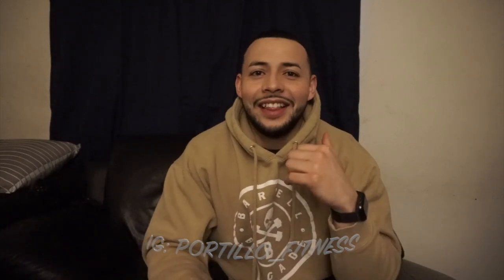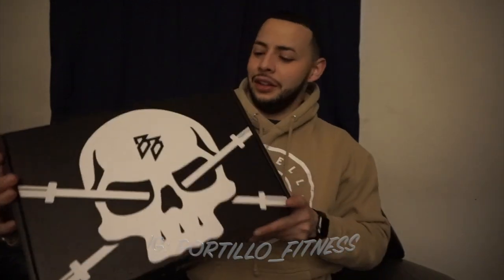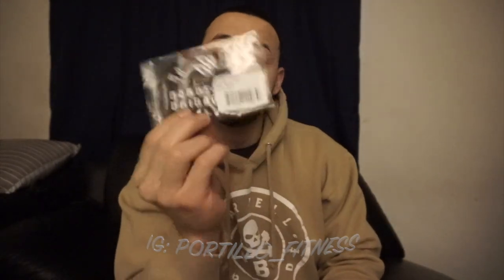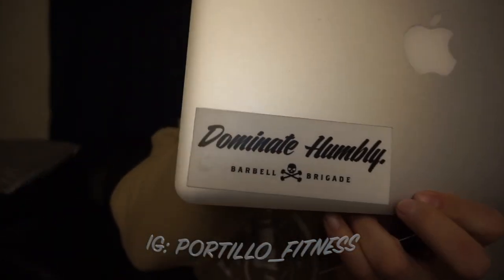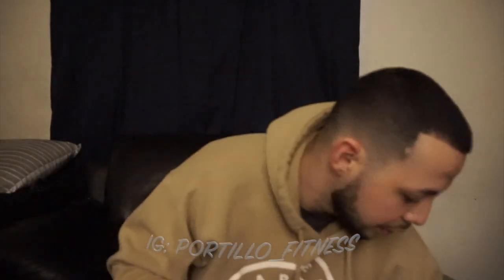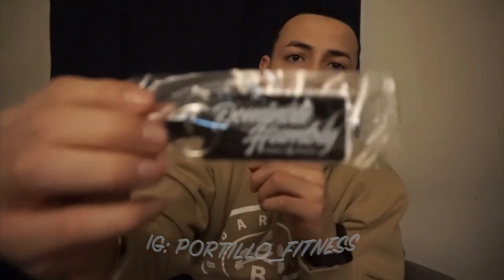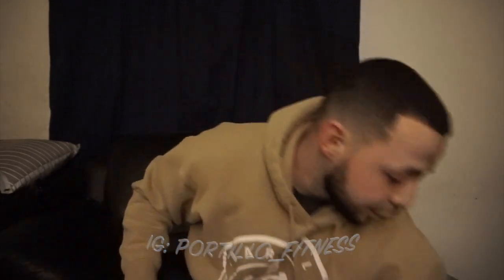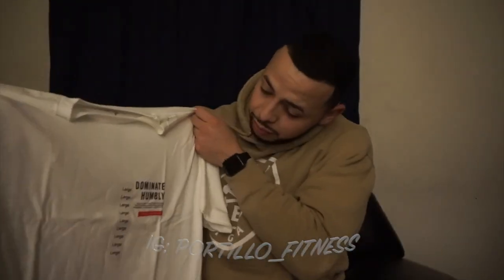BARBELL BRIGADE MYSTERY BOX ?!?!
Got a hold of a Barbell Brigade Mystery box ! lets see what we got inside !